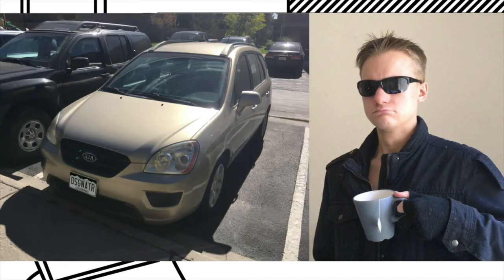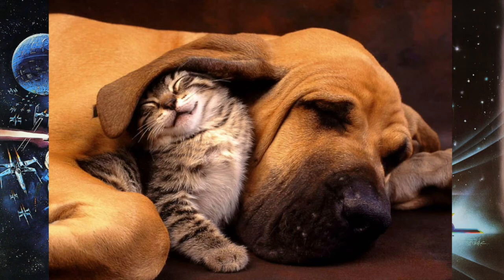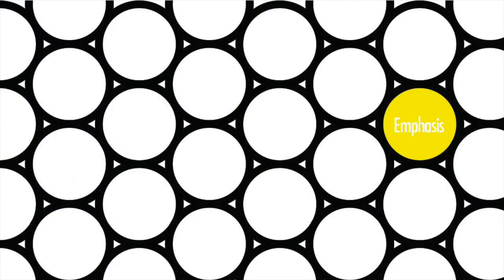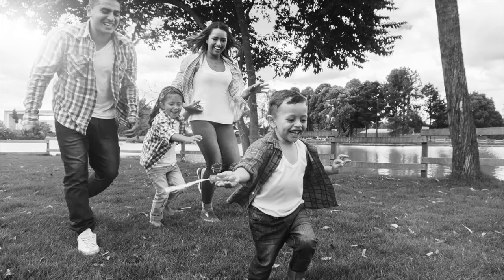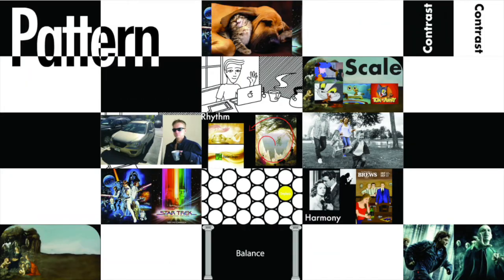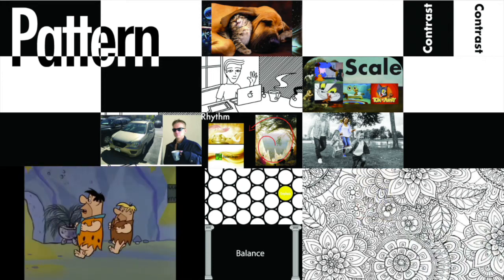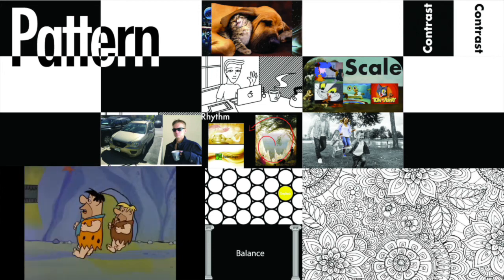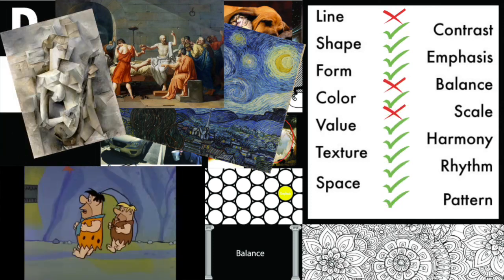The Principles of Design - Brandon's Design Tips #2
This time on Brandon's Design Tips, I ruin a classic Da Vinci, talk about Tom and Jerry, Refer to an old personal project, do a bad job at subtlety in advertising, talk about The Flinstones, and make Freddy Mercury roll over in his grave. Enjoy my edutainment video on The Principles of Design.